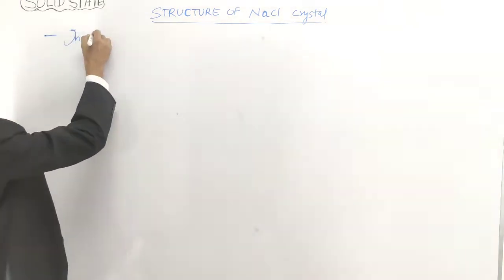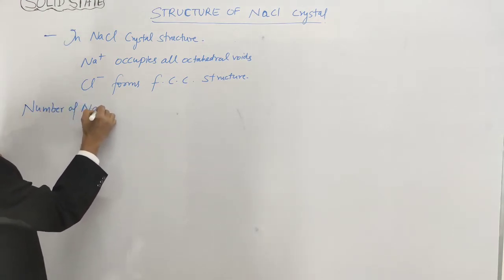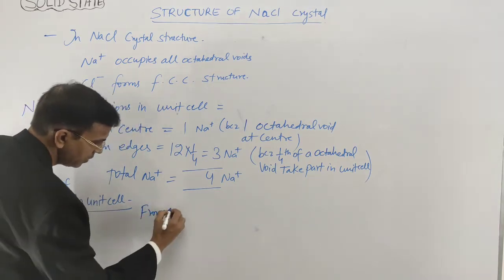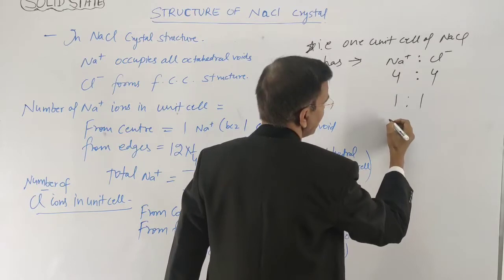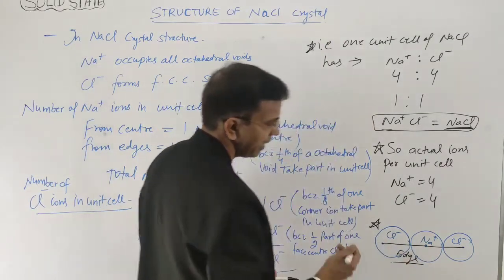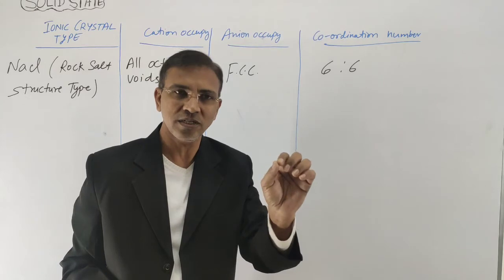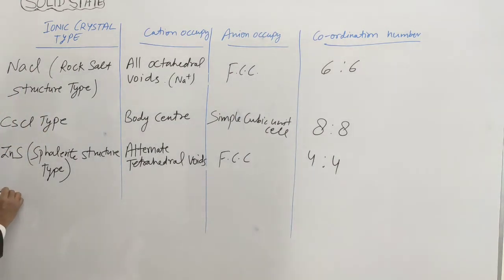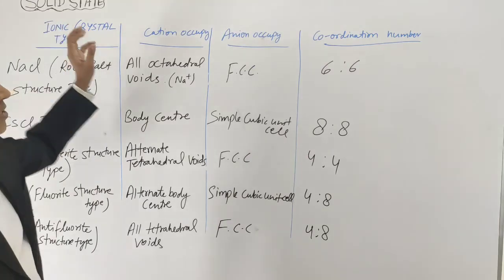solid state part 36 - NaCl crystal structure & chart - for jee/neet/xii/xi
NaCl crystal structure
chart of different crystal structure with cordination number and examples